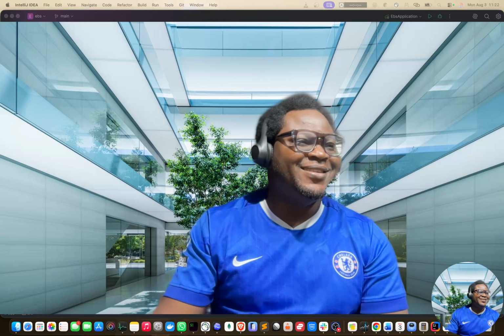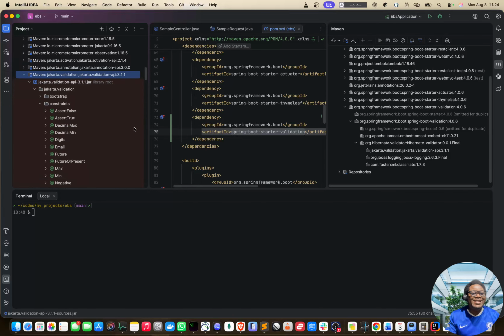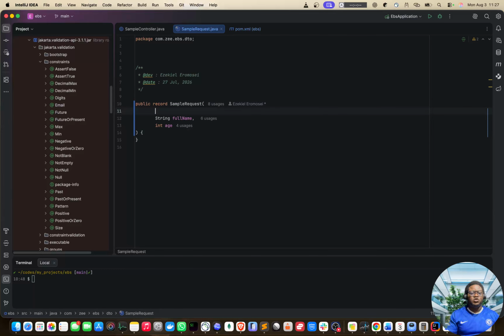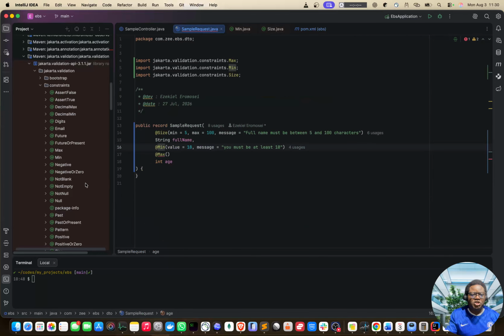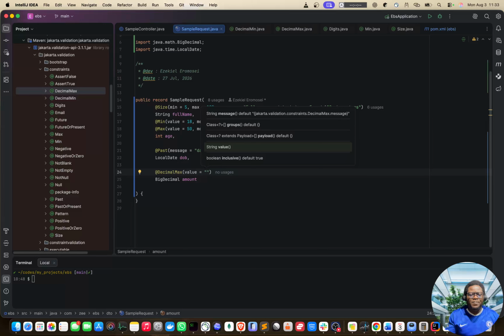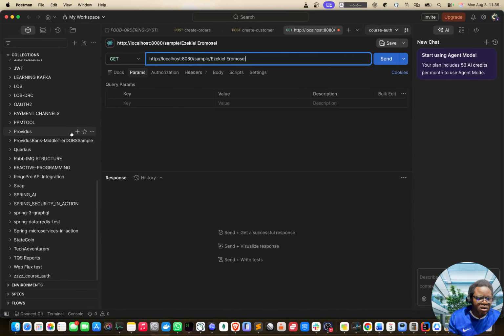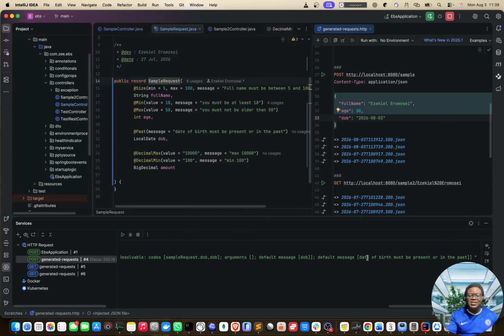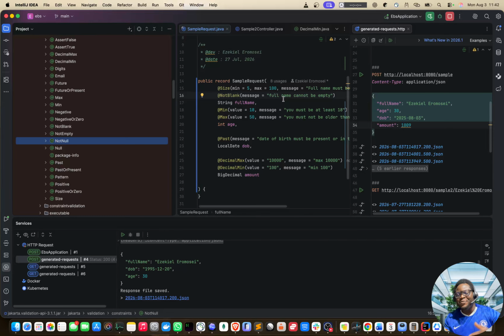20. Everything Spring Boot - Jakarta Validation